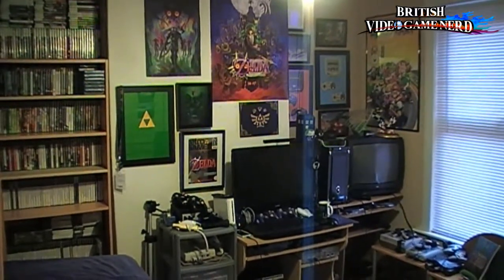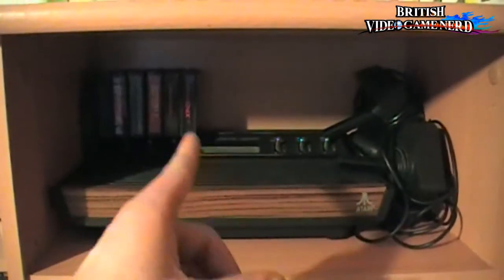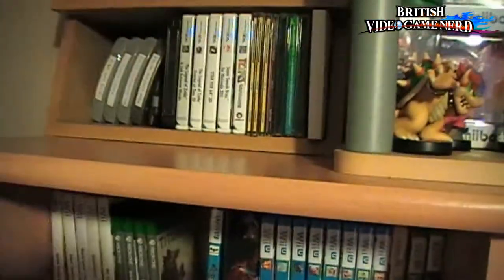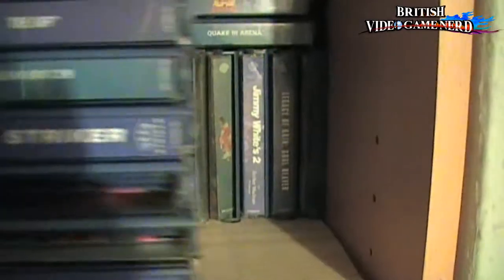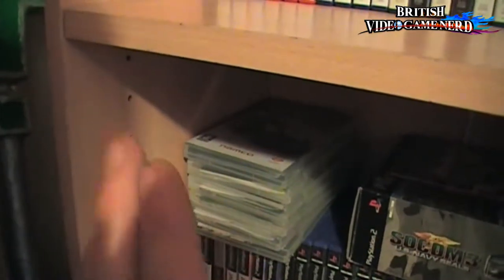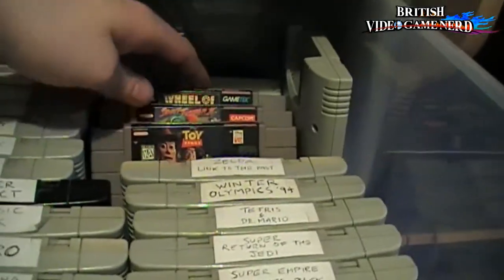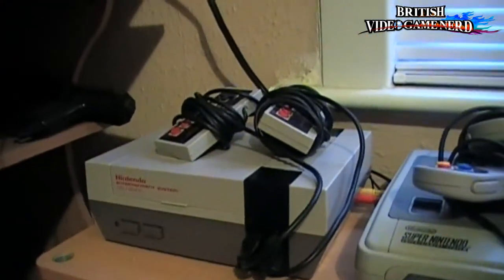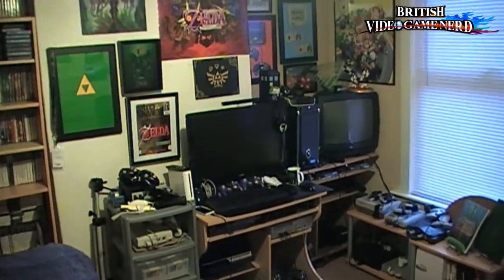2016 'Nerd Cave' Tour (750+ Video Games)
Here's a long tour video of my room where my video games and other collectibles are placed. Relax and enjoy.

and don't forget like, favorite and comment as well.

Super Smash Bros Wii U Main Theme music:

Composer and Arranger -Junichi Nakatsuru
Developer - Sora Ltd, Namco Bandai Games
Publisher - Nintendo

Super Castlevania 4 Simon's Theme

Developer - Konami
Publisher - Konami
Composer - Konami Kukeiha Club